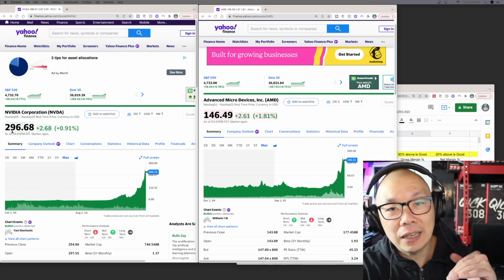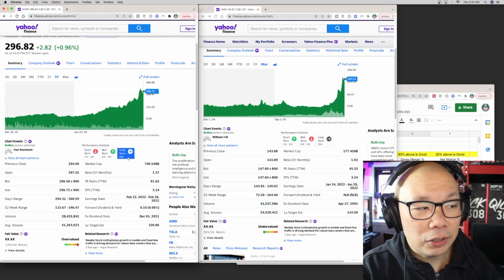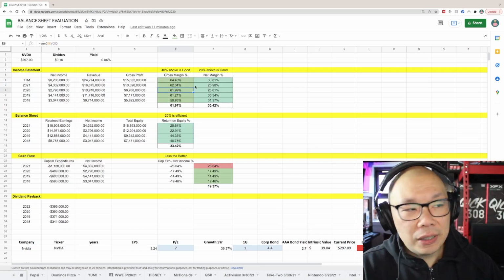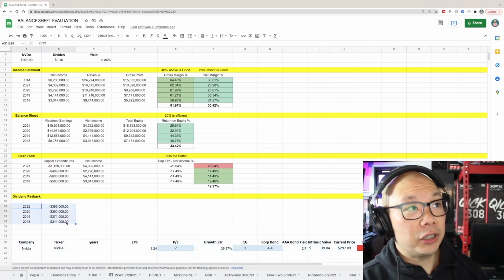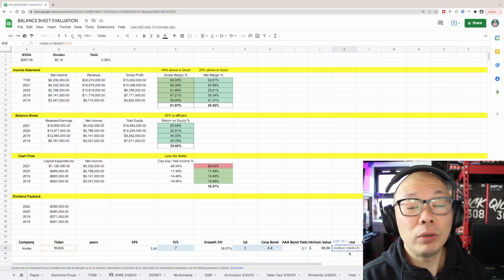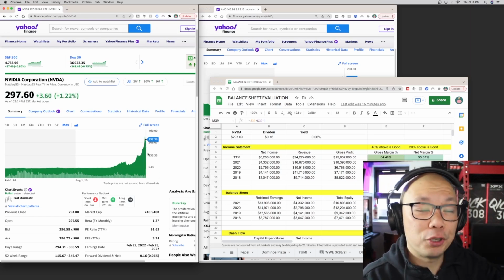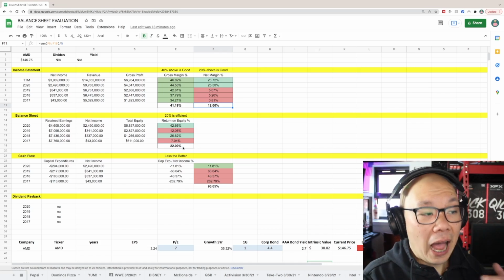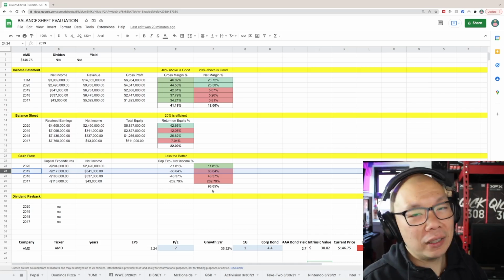2022 Nvidia and AMD still a good stock buy for Crypto Miners?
CoinBase Invite We will be analysing nvidia stock and amd stock to see of its something worth putting in your hard earned money. Lots of gpu sold by both companies but does that mean the company stock is worth the price?

bc1q45fcc3y4dfvmkwcqeg5jvnet6vpnrtzmjkwdmg
0xEfb91409a63468C715a89af9C799994eadd709EA
xch1j80kys5nhnqxt5262p7krptgzfac0gavf2sx7ts42uxzypz90qnsts6696